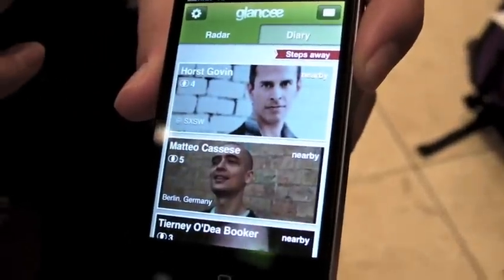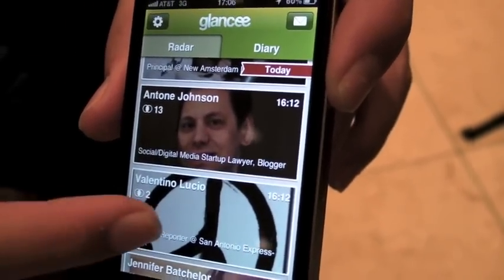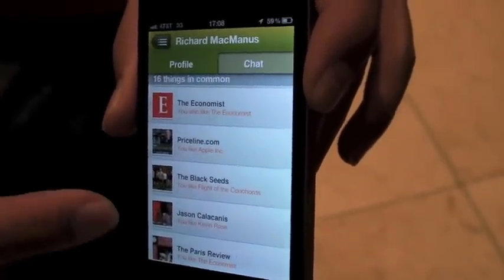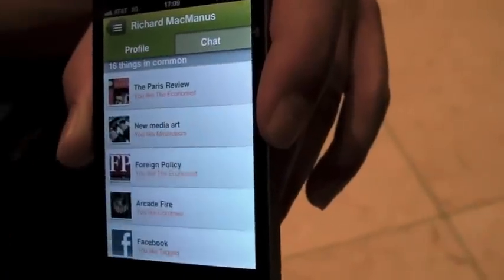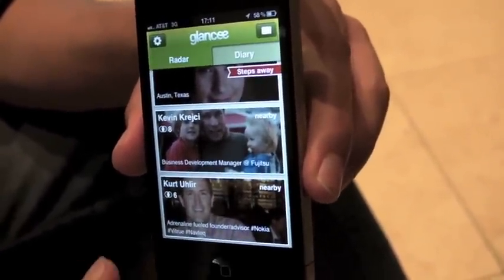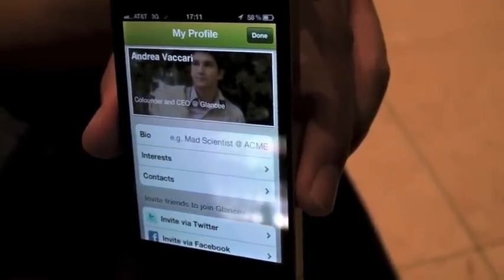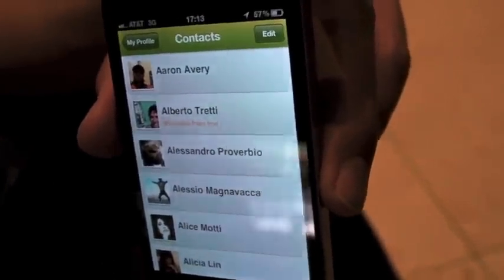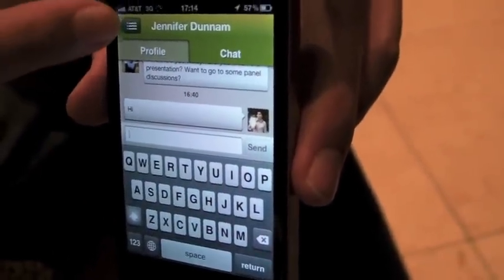Glancee Demo at SXSW 2012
At SXSW 2012, LAPTOP meets with Andrea Vaccari, founder of Glancee, a popular location-based app that helps you discover people.